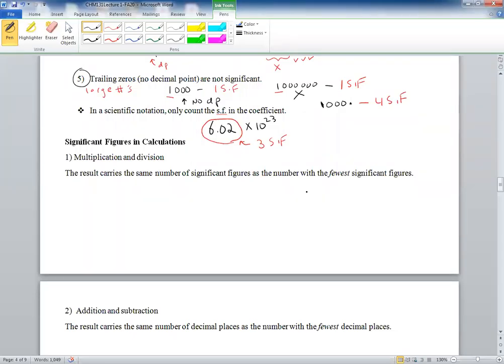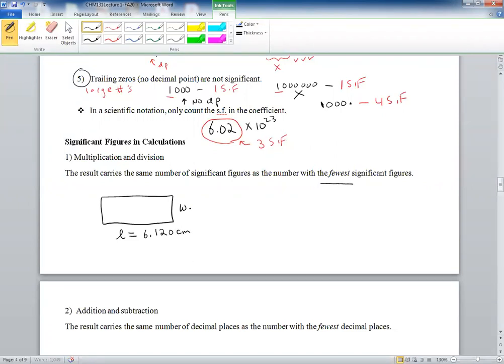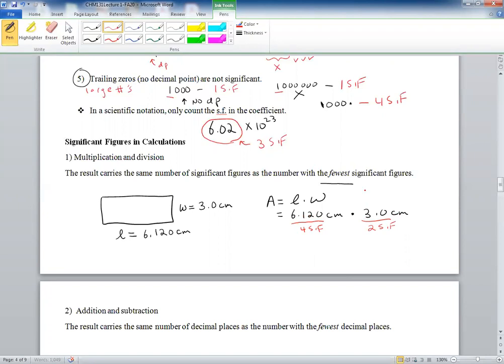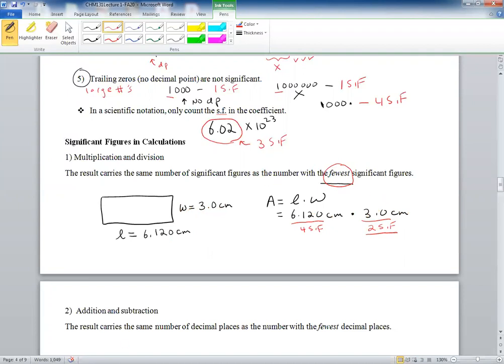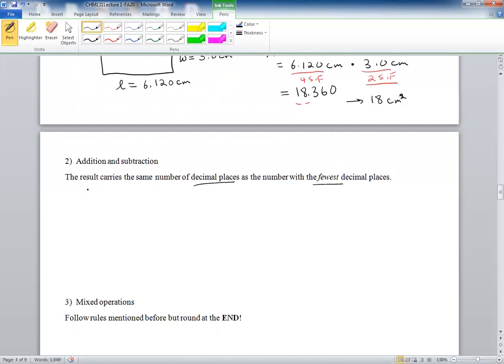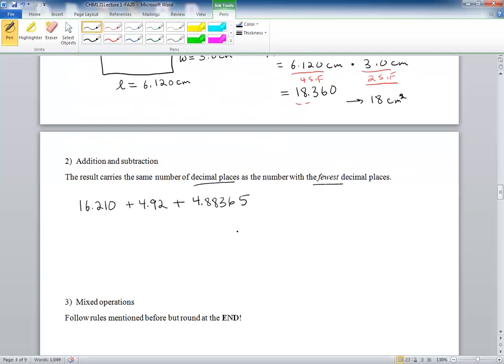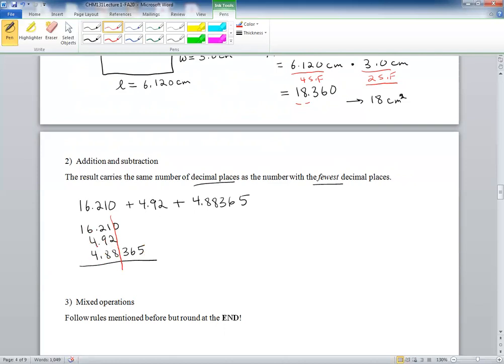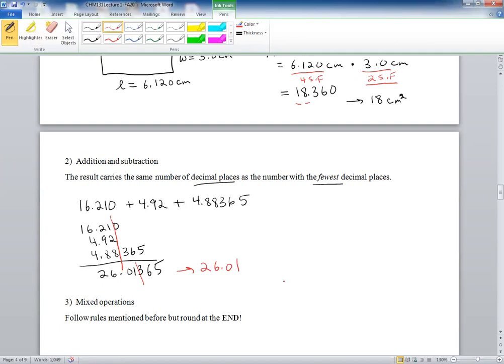Significant Figures Multiplicaton& Division